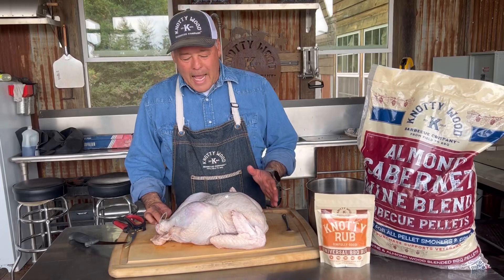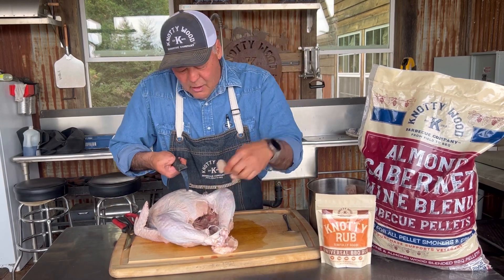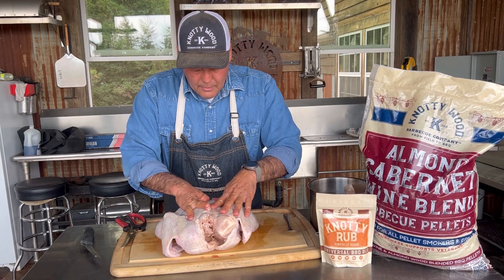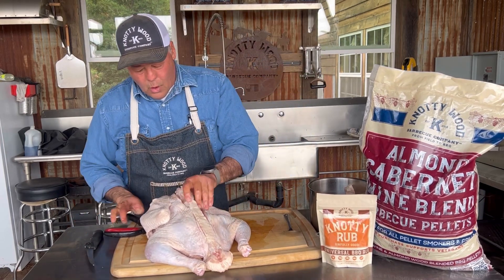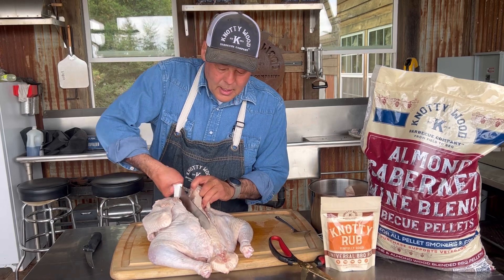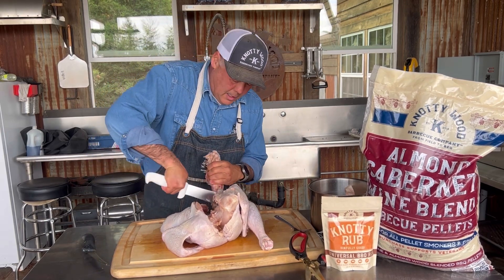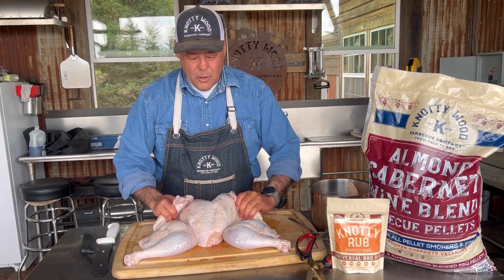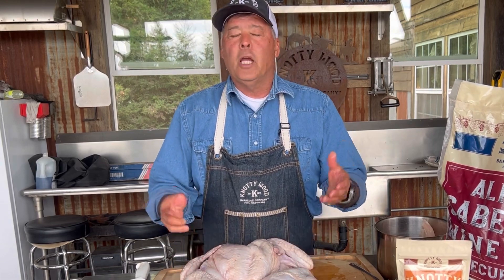How To Spatchcock A Turkey | Knotty Wood BBQ